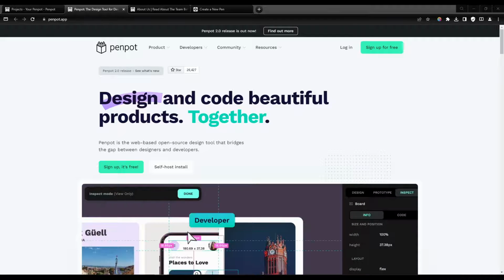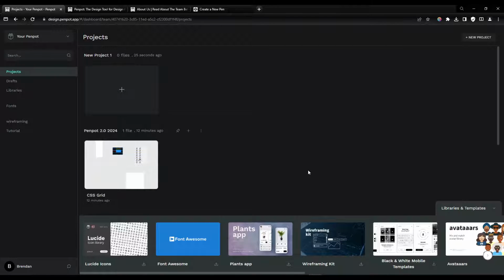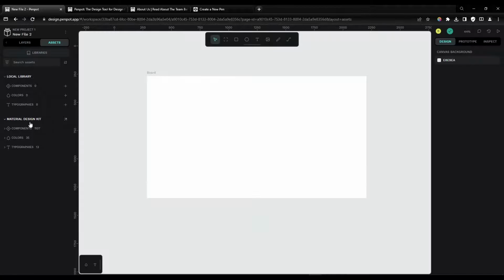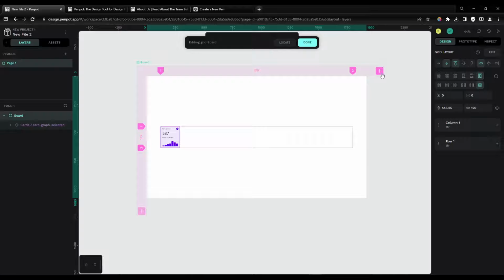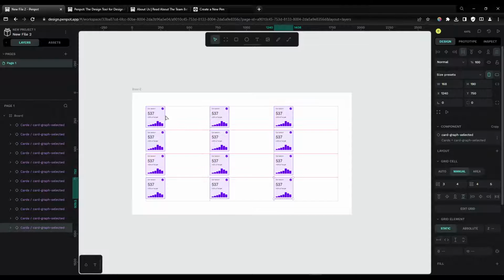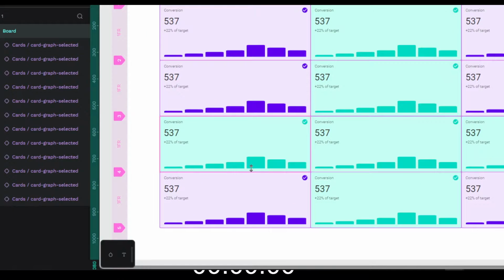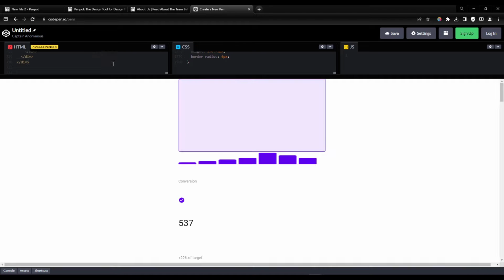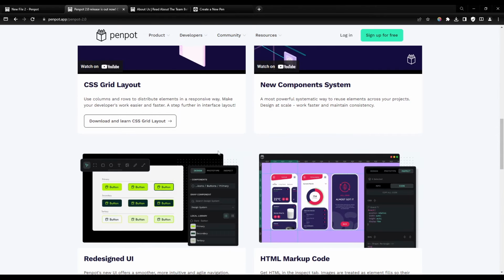Penpot 2.0: CSS Grid (Free Open Source Figma Alternative)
Let's take a look at Penpot 2.0, released this week. Utilize CSS grid directly in a professional design tool. Penpot is an open source, open standards design tool from a talented and committed team. In this brief intro, I take a look at the new visual CSS Grid builder that produces actual css grid and the accompanying html, able to be exported directly into your project.

🌟 Brendan O’Connell 🌟

🎨 WordPress | Design | Development | Tech 🖥️